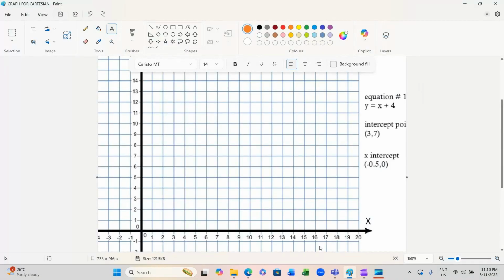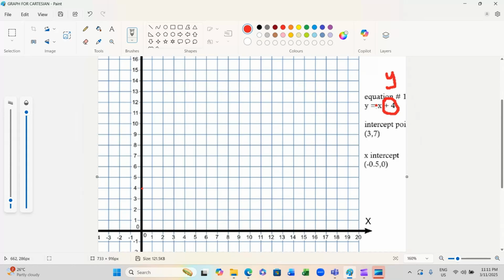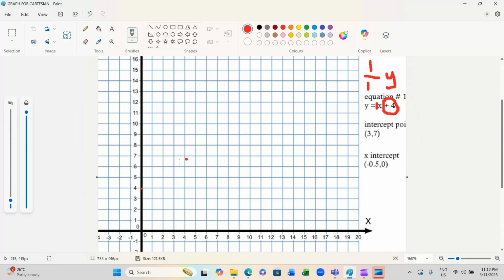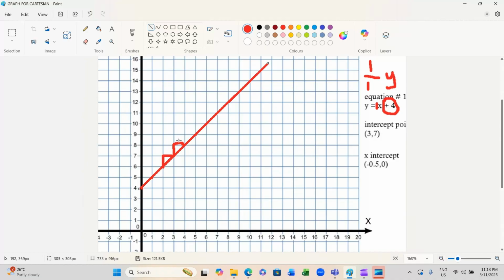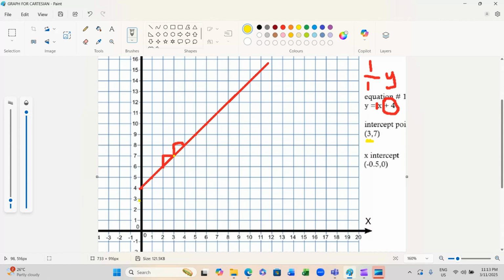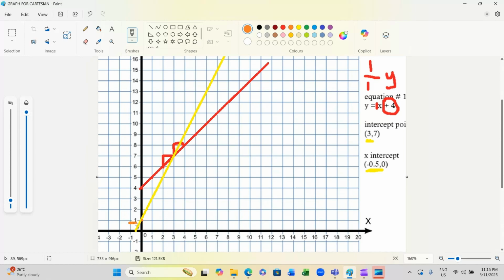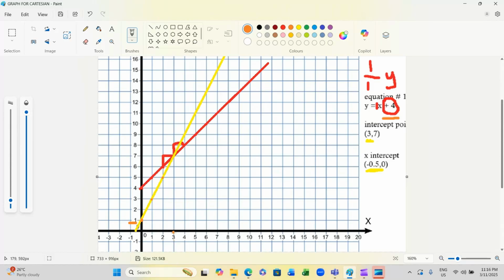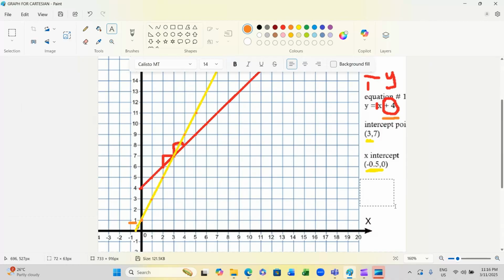Cartesian Plane 7 min